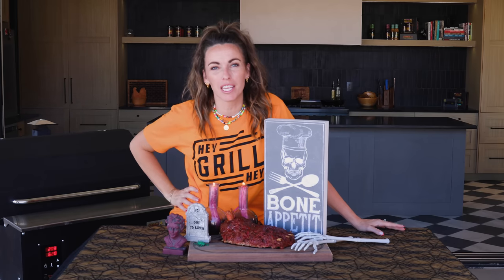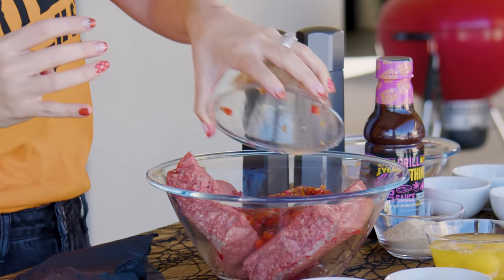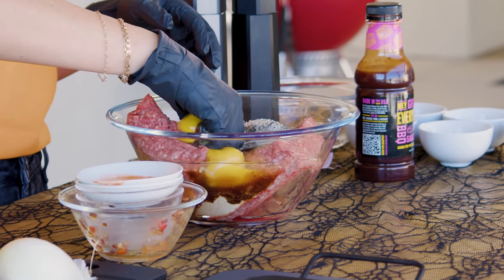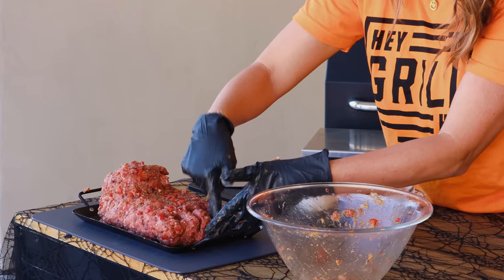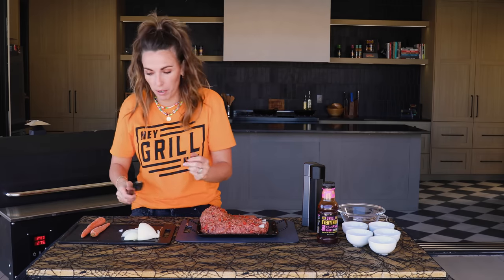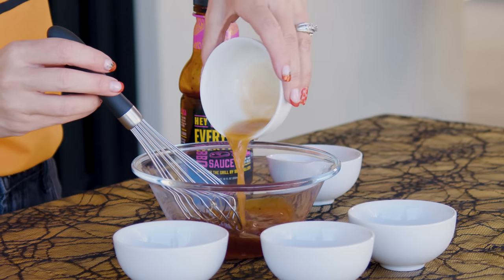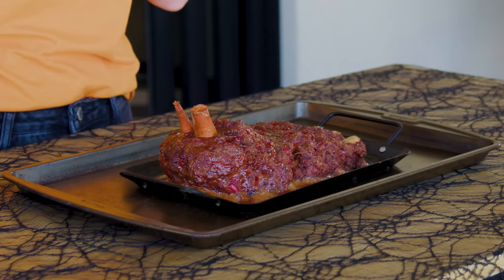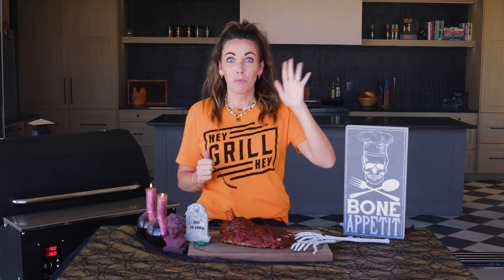How to Make Easy Smoked Meatloaf Recipe | A Fun Halloween Tradition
Smoked Feetloaf is a fun tradition and a festive way to enjoy meatloaf on Halloween. Begin with a delicious meatloaf recipe, form it into the shape of a foot, add a few ghoulish details, and you’re set to celebrate in style!